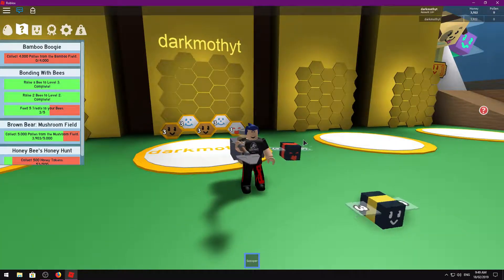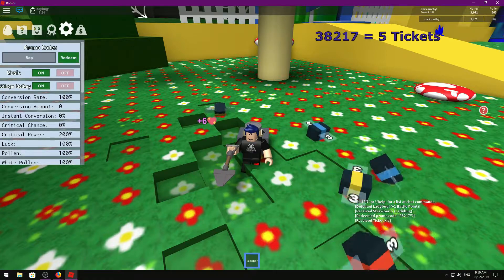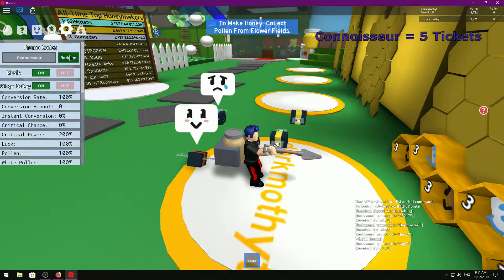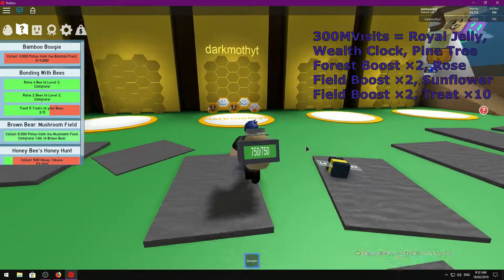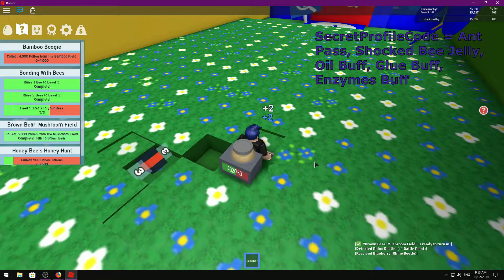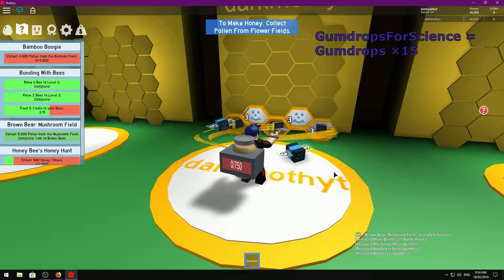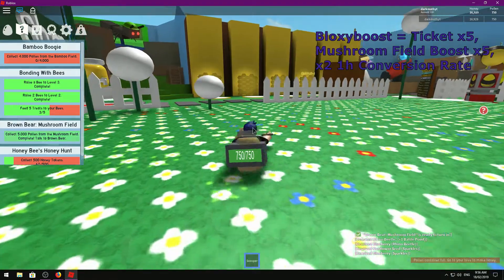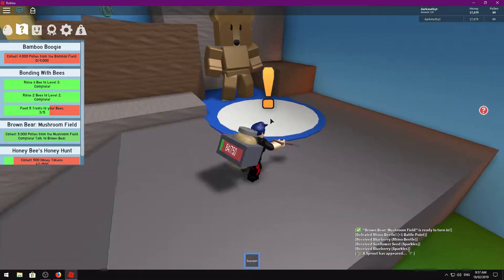EPIC CODE VIDEO All available codes - Bee Swarm Simulator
Bee Swarm Simulator epic uber code video, i run through all available codes and what they do.

Codes:
38217 = 5 Tickets
Bopmaster = 5 Tickets
Buzz = 5,000 Honey
Cog = 5 Tickets
Connoisseur = 5 Tickets
Crawlers = 5 Tickets
Nectar = 5,000 Honey
Roof = 5 Tickets
Wax = 5 Tickets, 5,000 Honey
Wink = 5 Tickets, 5,000 Honey, Dandelion Field Boost ×7, Haste+
300MVisits = Royal Jelly, Wealth Clock, Pine Tree Forest Boost ×2, Rose Field Boost ×2, Sunflower Field Boost ×2, Treat ×10
ClubBean = Magic Bean, Pineapple Patch Boost ×2
SecretProfileCode = Ant Pass, Shocked Bee Jelly, Oil Buff, Glue Buff, Enzymes Buff
WikiHonor = Royal Jelly ×1, Stinger ×1, Pineapple ×10, Gumdrops ×10, Strawberry Field Boost ×3, Inspire ×5
WikiAwardClock = Wealth Clock ×5
GumdropsForScience = Gumdrops ×15
2MFavorites = Royal Jelly, Ticket ×5, Oil, Strawberry ×5, Blueberry ×5, Wealth Clock ×5, Haste+, Baby Love, Black Bear Morph, Sunflower Field Boost ×5, Stump Field Boost ×2
Bloxyboost = Ticket ×5, Mushroom Field Boost ×5, 1h Conversion Boost
BeeMine = Royal Jelly ×1, Strawberry ×10, 1h Conversion Boost, Rose Field Boost ×3